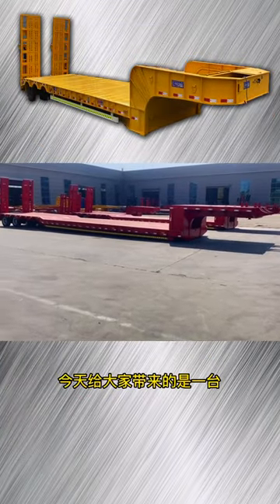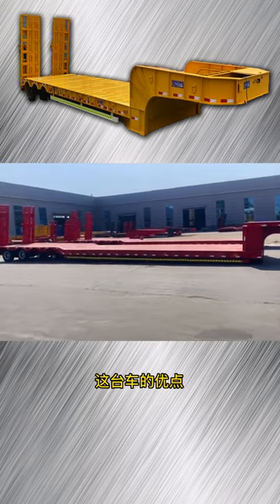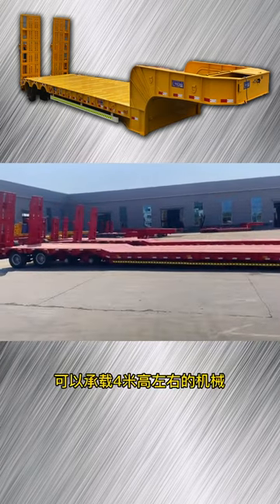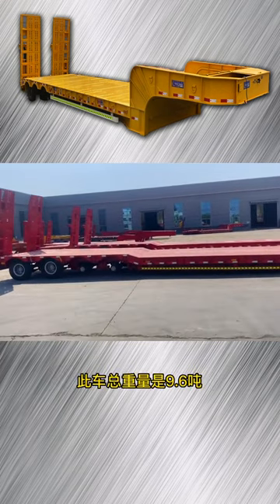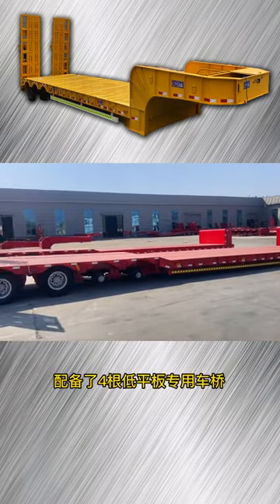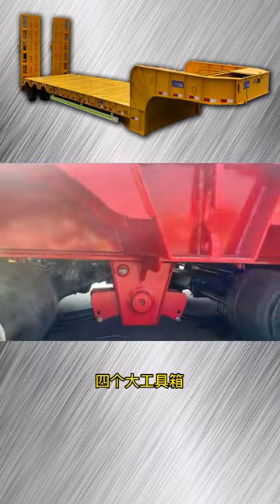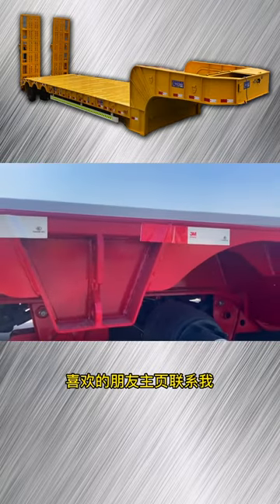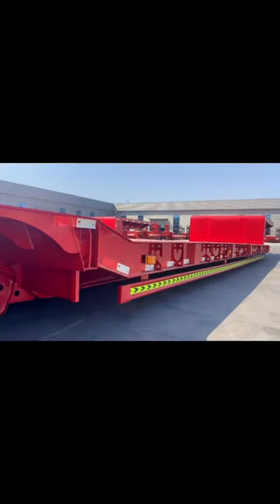semi trailer bottom dump truck,steelbro side loader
3ft container for sale
tri axle step deck trailers for sale,tri axle reefer
extendable low loader for sale,swinglift sideloader
Container Chassis Trailer ,gasoline tanker trailer
side tipper for sale auction, 60 Ton Lowbed Trailer
fertilizer tank trailers,Container Tipper Chassis
liquid asphalt tanker trailer for sale,cement tanker
 80 Ton 4 Axle Low Bed Semi Trailer,20ft food trailer
tri axle container trailer for sale,side lifter truck
53 foot tri axle step deck for sale,3 axle gooseneck
vacuum tank trailer for sale,Port Terminal Trailer
kerr bilt 24 gooseneck hydraulic tilt container trailer,tri axles
Titan Flatbed Semi Trailer For Sale ,low bed trucking
trailer for moving shipping containers,Low Bed Truck
 Bulk Cement Tank Semi Trailers,20 container trailer
side tippers for sale gumtree,dry bulk tank trailer
used water tanker trailers for sale,Tri Axle Chassis
tri axle boat trailer for sale used,Low Loader Truck
 Drop Deck Extendable Trailers For Sale,Semi Trailer
tri axle low bed trailer for sale,skeletal container
Flatbed Container Semi Truck Trailer , 50 Ton Low Boy
Lowboy Semi Trailer Price For Sale ,Quad Axle Trailer
20ft Container Side Loading,Terminal Semi Trailers
van hool container chassis,35 Ton Low Bed Trailer
bin moving trailer for sale,cimc container chassis
gorilla trailer gate lift,aluminum tanker trailer
3 axle car hauler trailer,office storage trailers
container trailer with crane,iso container trailer
labrie automated side loader,drop trailer container
side loader container truck for sale,tri axle tanker
Tri Axle Flatbed Trailer For Sale ,Skeletal Trailer
side tipper trailer price,3 axle drop deck trailer
Tri-axle Bulk Cement Trailer For Sale,40 foot chassis
Vacuum Cement Semi Trailer,container trailer price
oil tanker trailer second hand,tanker trailer price
shipping container gooseneck trailer for sale,side tipper
oil fuel tanker semi truck trailer,used semi tippers
8000 gallon tanker trailer,Loading Container Price
used container chassis trailers for sale,40 ft dry van
tri axle boat trailer for sale craigslist,Fuel Tanker
 Container Side Loader Truck,side tippers available
Dumper Tip Trailer For Sale ,50 ton low bed trailer
 Livestock Transport Trailer,Rear Dump Semi Trailer
 45000lts Tri Axle Fuel Tankers,45 container chassis
venture tri axle boat trailer,vacuum tanker trailer
heil petroleum trailers for sale,tanker trailer fuel
tri axle landoll trailers sale,tata low bed trailer
side loader waste management garbage truck,tri end dump
stainless steel tanker for sale,low loader flat bed
53 ft reefer trailer for rent,Low Bed Semi Trailer/
adjustable container chassis,container on a trailer
used tri axle dump trailers for sale,Dry Bulk Tanker
thermo king reefer for sale,flatbed trailer straps
tractor trailer container,pneumatic cement trailer
Bulk Lime Powder Tanker Semi Trailer,chassis shipping
drop deck container chassis,Lowbed Truck For Sale
60m3 Bulker Cement Trailer,tri axle tipper trailer
nugent tri axle cattle trailer,low bed trailer used
triple axle lowboy gooseneck,low bed traile